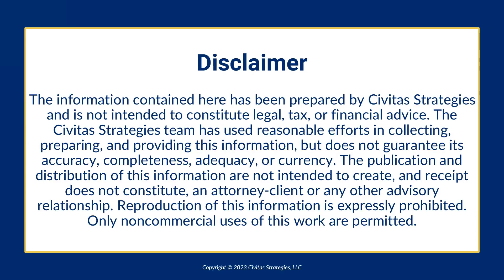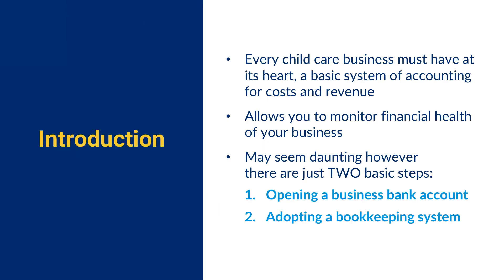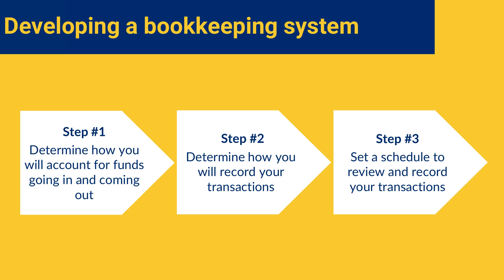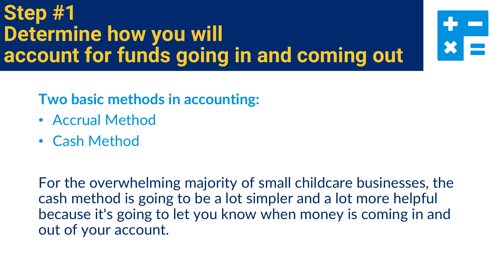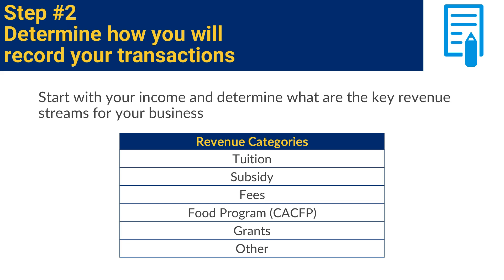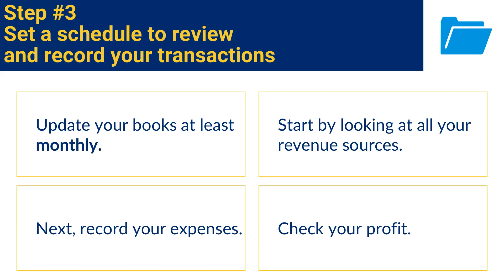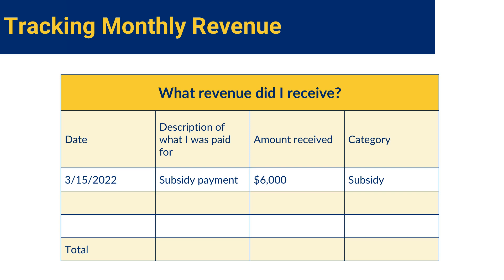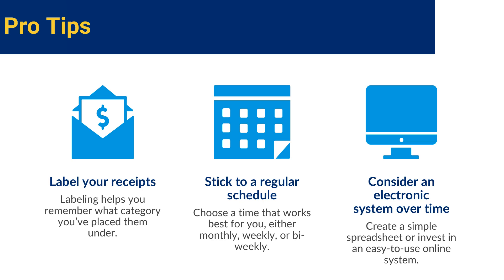Basic Bookkeeping IN EN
This bookkeeping guide can help create a simple financial system for your child care business.